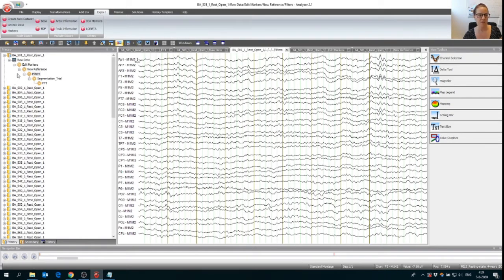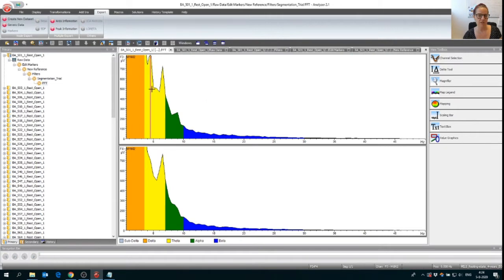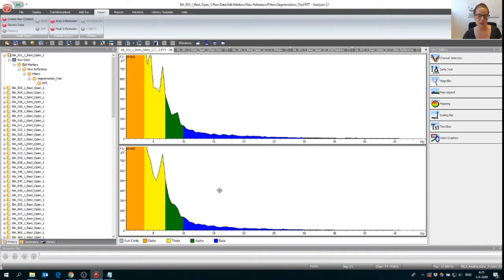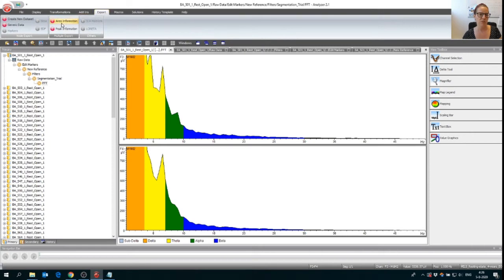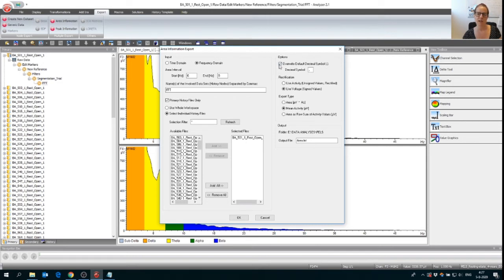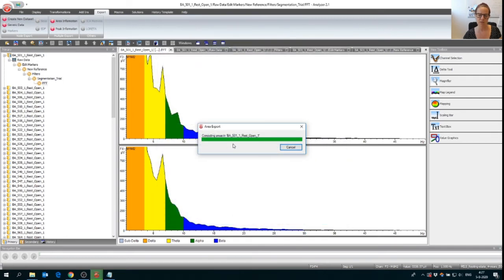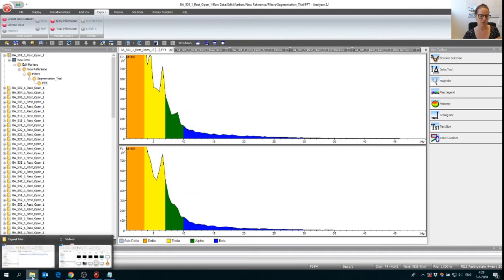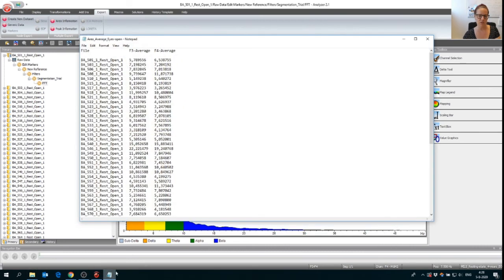[NEUROSCIENCE INTRO] Exporting EEG data in Brain Vision Analyzer - Part 3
In this video series I explain how EEG data can be exported from Brain Vision Analyzer to SPSS (or other analytic software). This information can be used by anyone who started working with EEG and ERP data.

In this third video I explain how to use area export for your EEG data in the frequency domain.